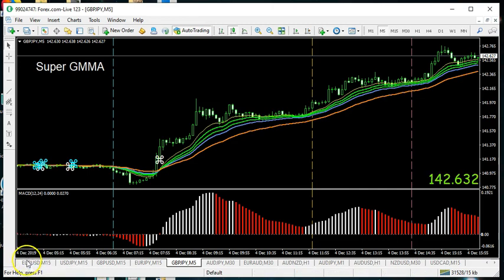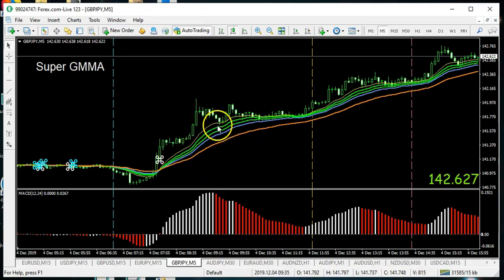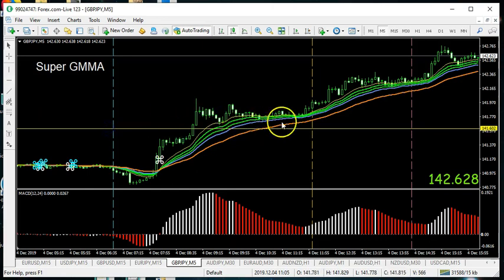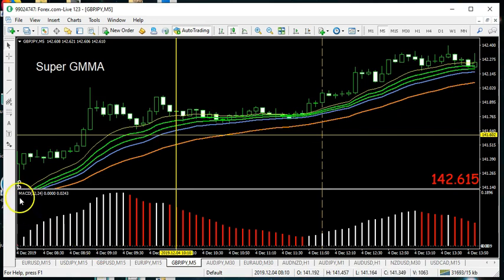New Free Metatrader Indicator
You can download nearly a dozen optimized Metatrader indicators from our Dropbox file by simply following the link below to our website.

FxFortuneHunter.com/free-metatrader-indicators

In this video we discuss a couple of modifications we have made to the files as well as introducing a helpful version of the MACD that changes color when change in price trend are detected.
A new version of our 3 Events indicator is also now available.  It now includes a sound alert option when the 3 indicator patterns are lined up.

The Amazing Zeelander Flytrap Trading Strategy.  It's an easy read, especially for beginners and it's only $3.99.

Tom